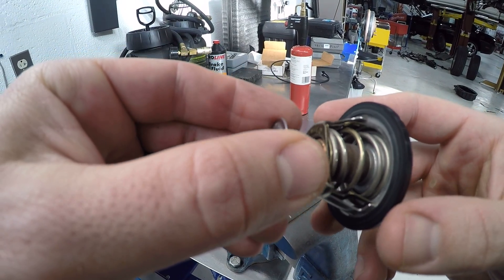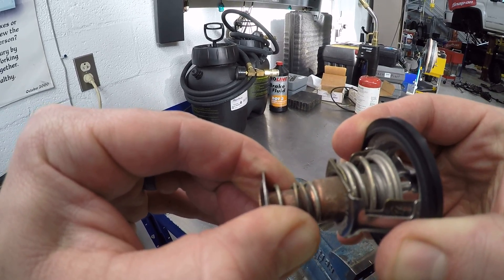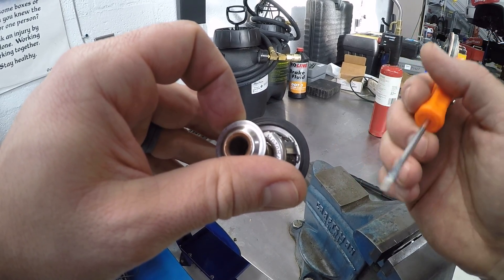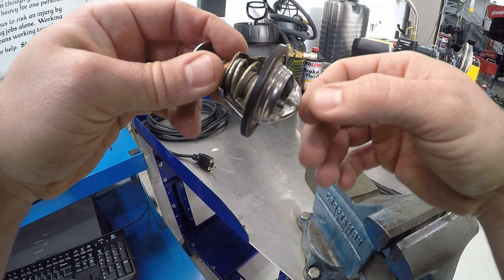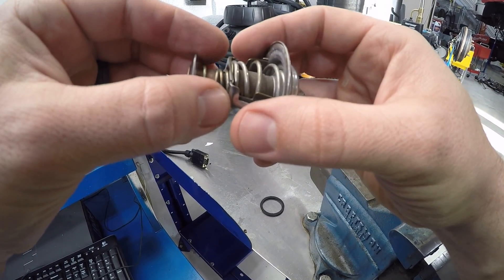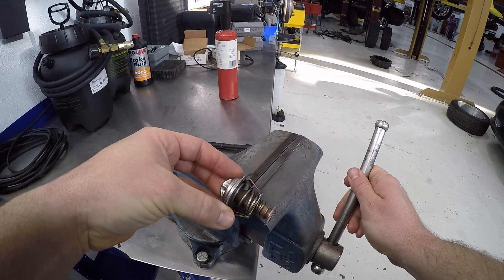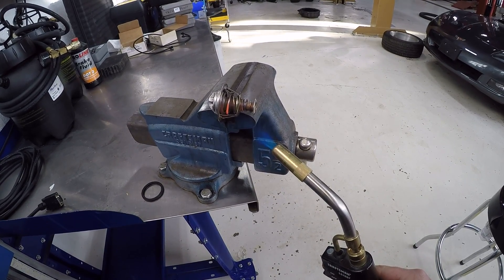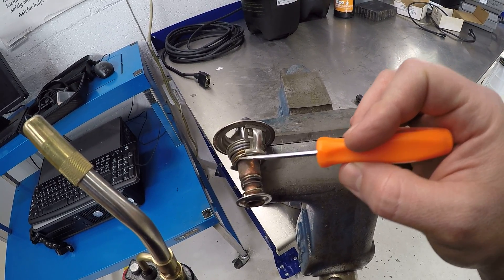Thermostat explanation and types of failure.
This short video demonstrates how a thermostat operates.  Types of thermostat failure are also discussed.